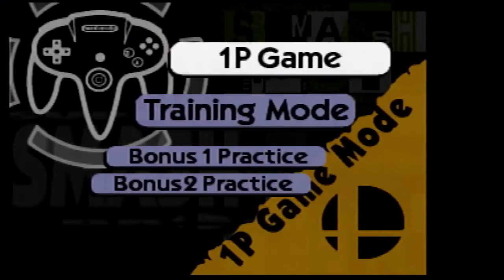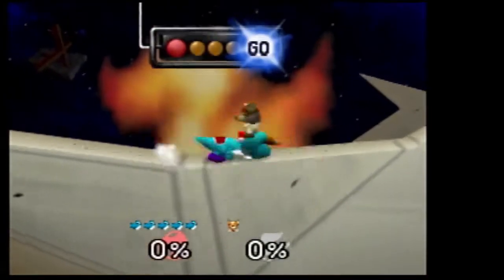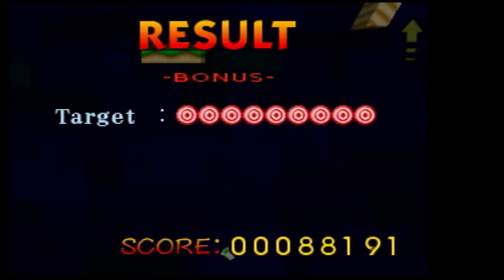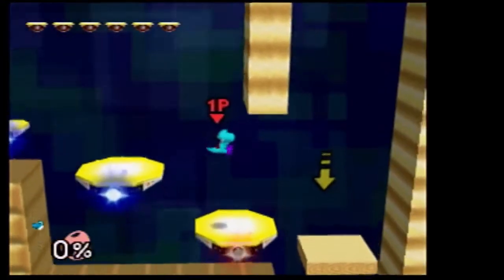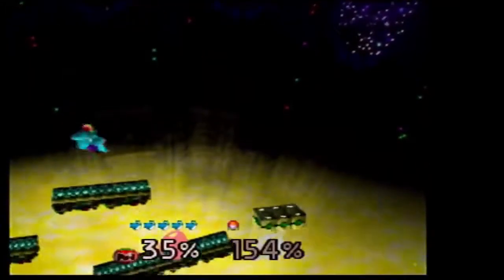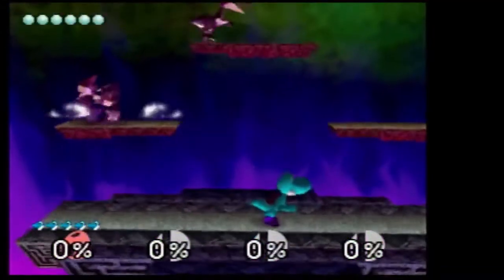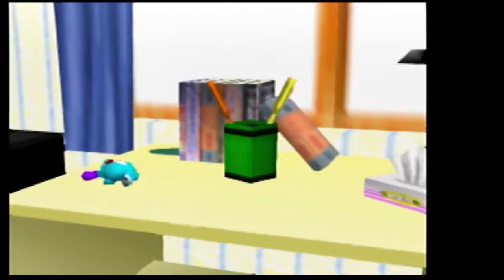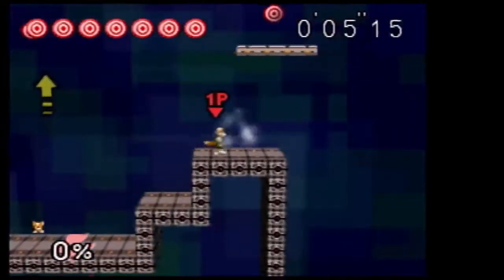Super Smash Bros. (N64) Yoshi [ALL THE MARIOS 498]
Yoshi is great, apparently.

Stat of the day: This is the 3rd game to have Mario, Luigi, Donkey Kong, and Yoshi all as playable characters

00:00 Intro
00:32 Yoshi Stage 1: VS Link
01:32 Yoshi Stage 2: VS Yoshi Team
02:27 Yoshi Stage 3: VS Fox McCloud
03:28 Yoshi Bonus Stage 1: Break the Targets!
05:16 Yoshi Stage 4: VS Mario Bros.
06:03 Yoshi Stage 5: VS Pikachu
06:40 Yoshi Stage 6: VS Giant DK
07:37 Yoshi Bonus Stage 2: Board the Platforms!
08:17 Yoshi Stage 7: VS Kirby Team
09:36 Yoshi Stage 8: VS Samus Aran
10:41 Yoshi Stage 9: VS Metal Mario
11:10 Yoshi Bonus Stage 3: Race to the Finish!
11:50 Yoshi Stage 10: VS Fighting Polygon Team
13:36 Yoshi Final Stage: VS Master Hand
15:36 Yoshi Ending
16:44 Challenger Approaching: Captain Falcon
18:00 Break All the Targets!
18:47 Challenger Approaching: Luigi